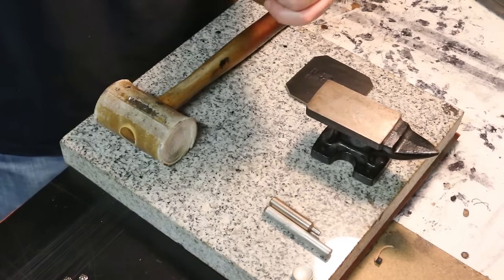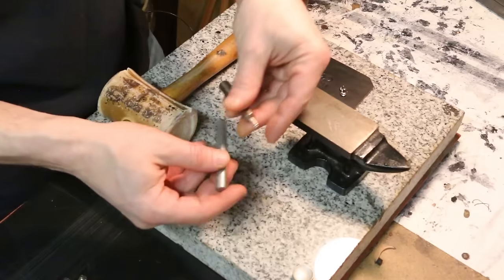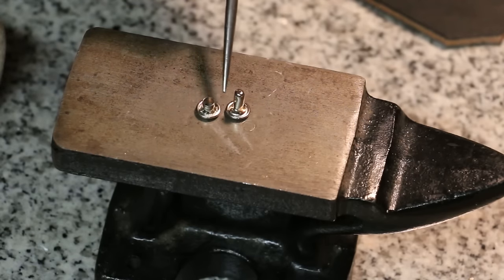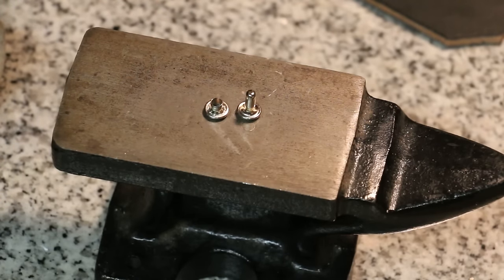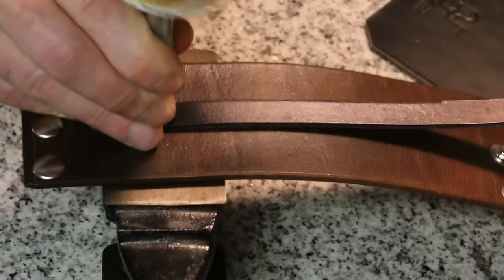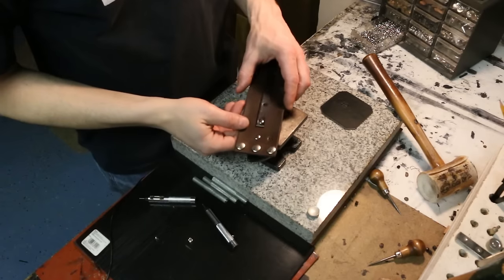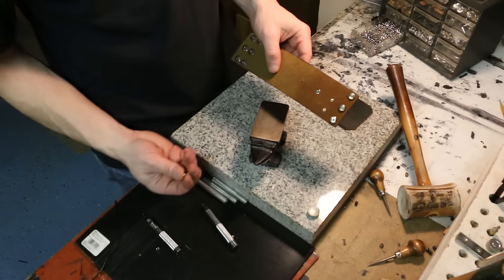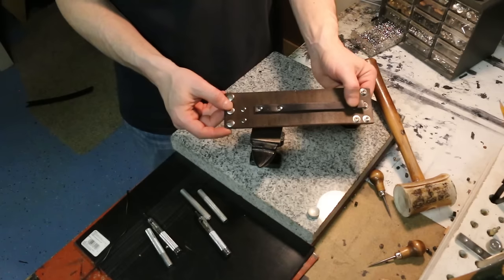How To Set Rivets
This comprehensive tutorial will teach you how to set single cap and double cap rivets with hand tools.  Single caps rivet posts should be about 1/8" longer than your material thickness.  Double cap rivet posts (barrels) should be no more than 1/16" longer than your material thickness.